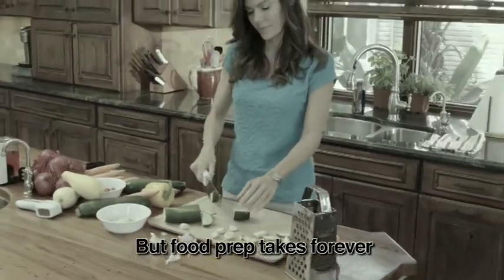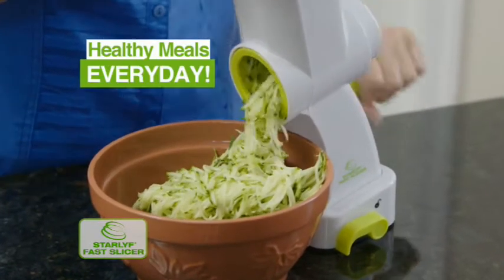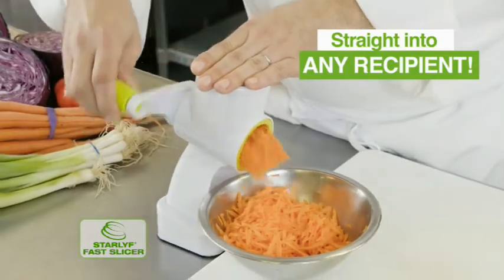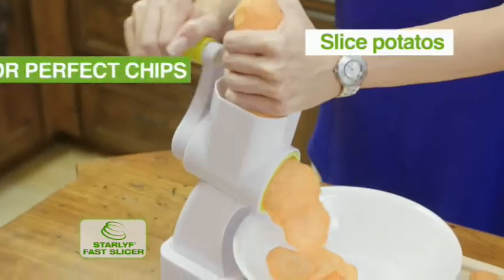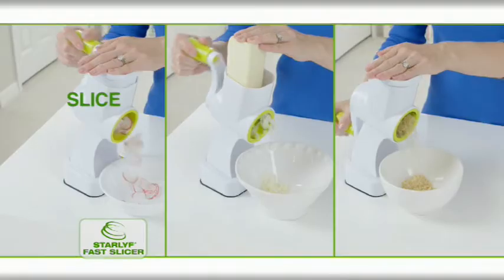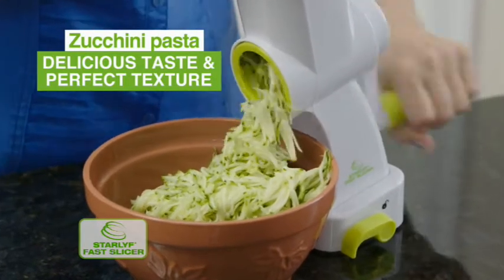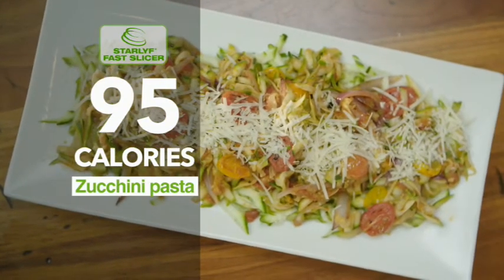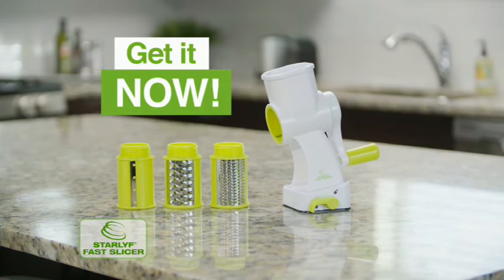Starlyf Fast Slicer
Le Sum Slicer, rapide et efficace est fourni avec 3 râpes différentes: une déchiqueteuse, une super trancheuse et une râpe classique, ce qui en fait l'outil ultime pour créer des plats délicieux, des assiettes ou des merveilleux desserts.

Grâce à ses 3 râpes interchangeables, il suffit d'un tour de manivelle pour découper, râper, trancher vos aliments même les plus coriaces !

La ventouse de Sum Slicer adhère parfaitement à chaque plan de travail pour une cuisine en toute sécurité !

Facile à nettoyer, tous les accessoires vont au lave-vaisselle !

Si vous commandez Sum slicer, vous recevrez :

-        1 Sum slicer

-        3 râpes